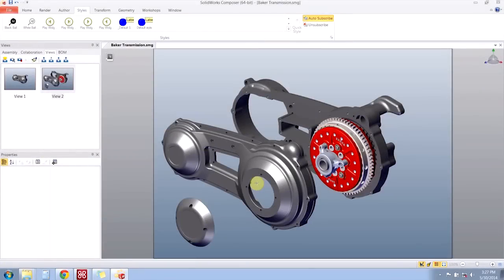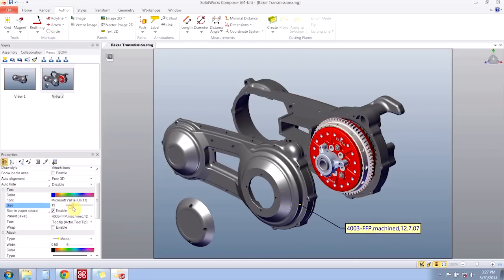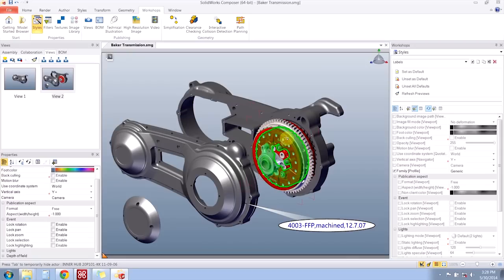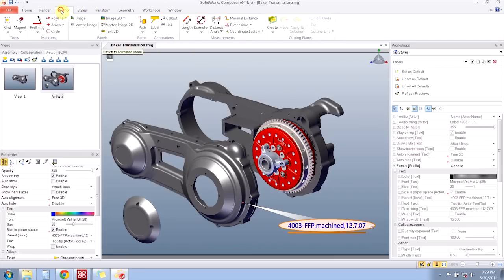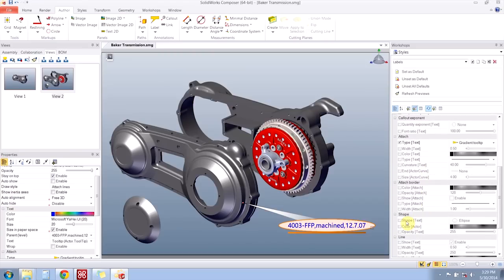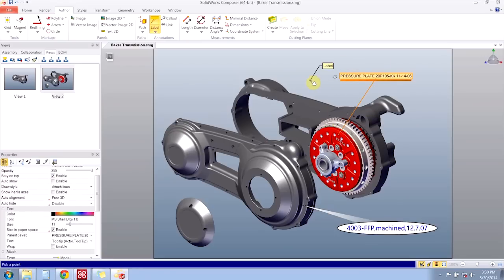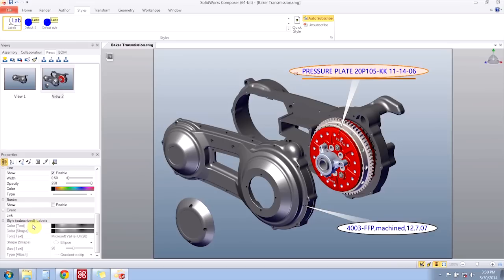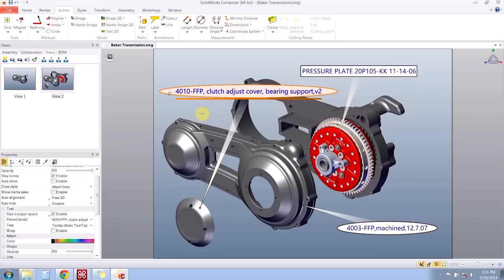SOLIDWORKS Composer - Creating Styles for Consistent Visual Output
Do you find yourself making the same changes to properties over and over again in order to get actors in composer to look right? Well stress no more because in this video we will cover how to quickly create a style so that in just one (double) click you can achieve consistent visual output.